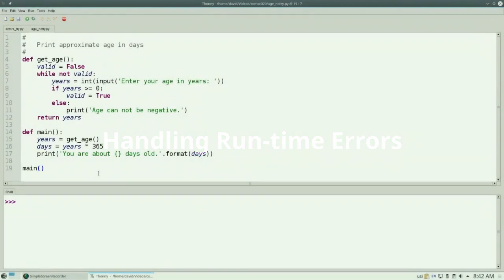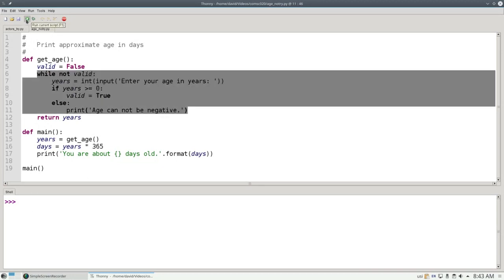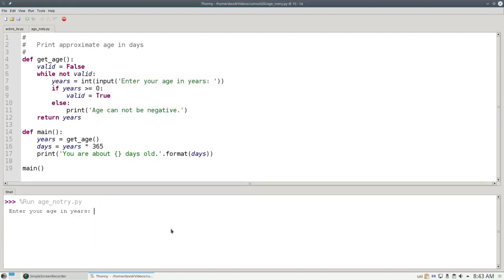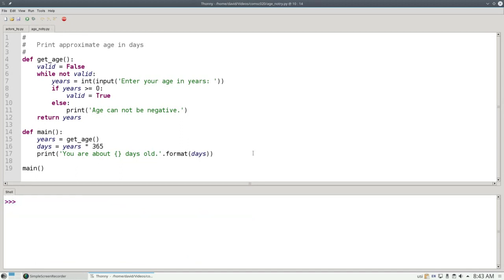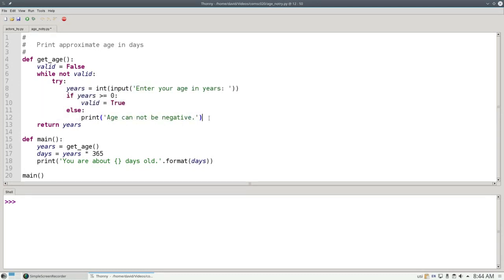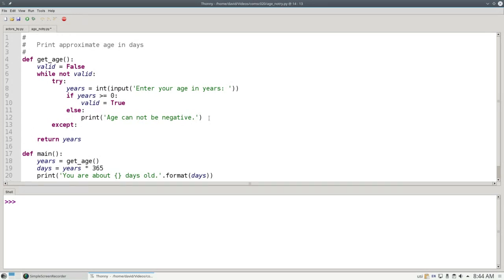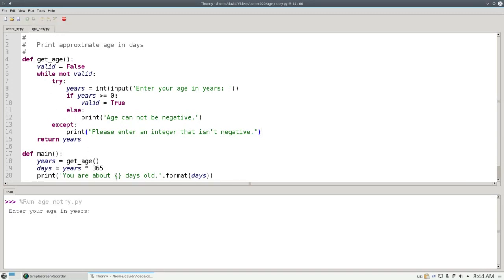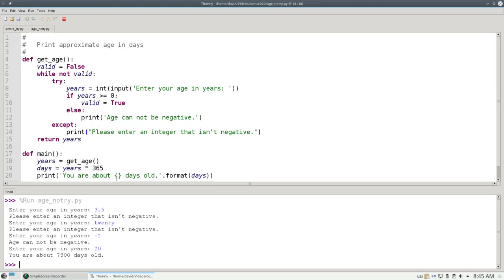Chapter 11 (and 13): Handling run-time errors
This video makes a quick side trip to chapter 13 to discuss the try and except keywords in Python. They’re so useful when dealing with files that I want to cover it now.